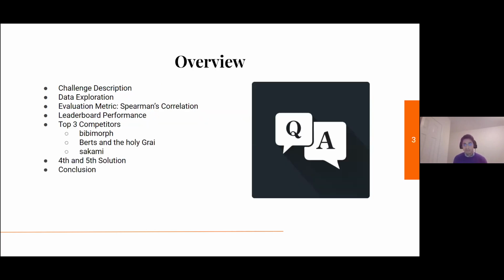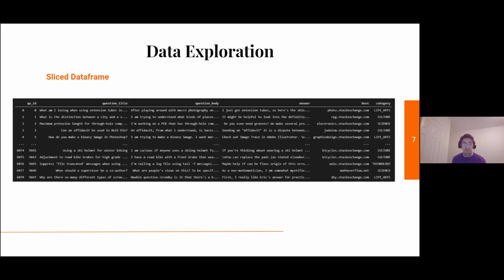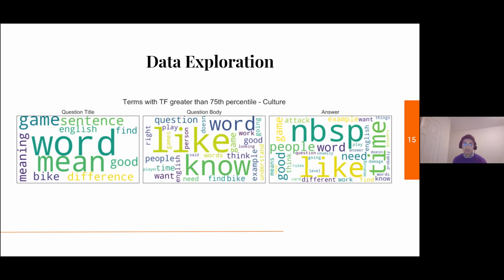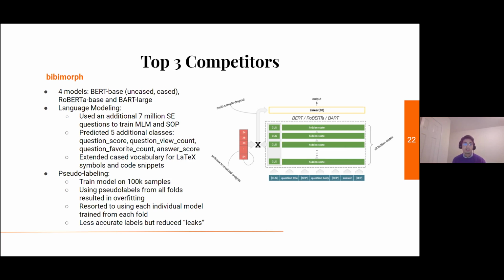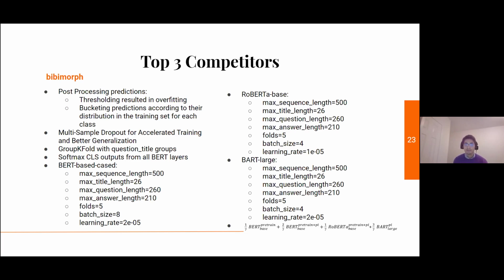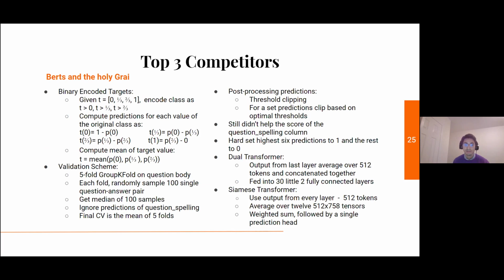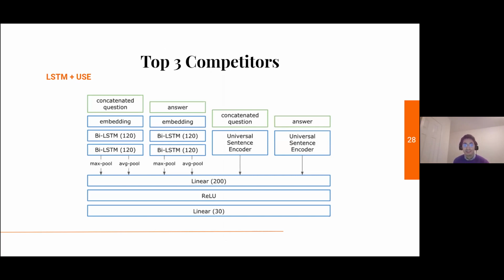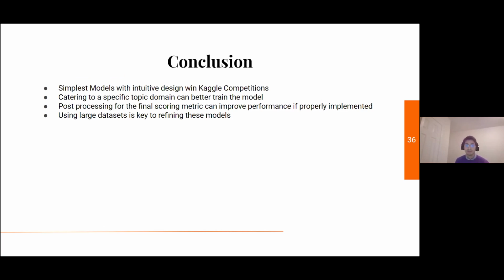Kaggle Competition: Google QUEST Q&A Labeling